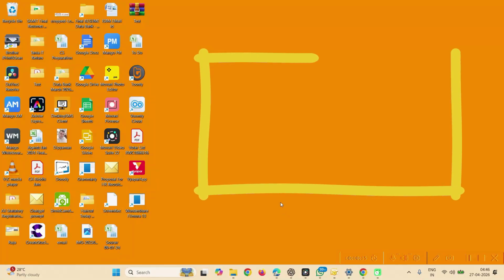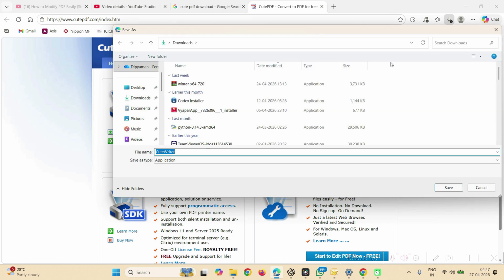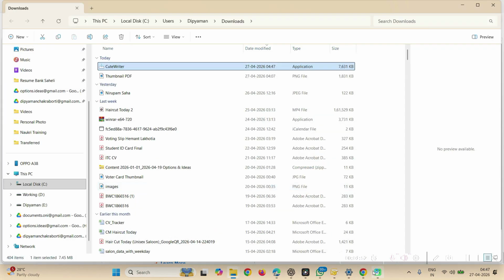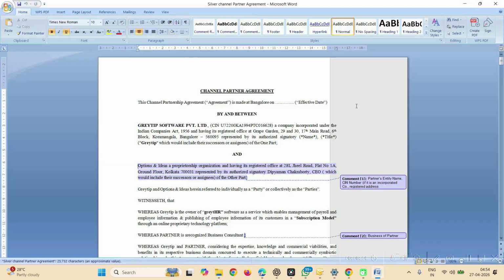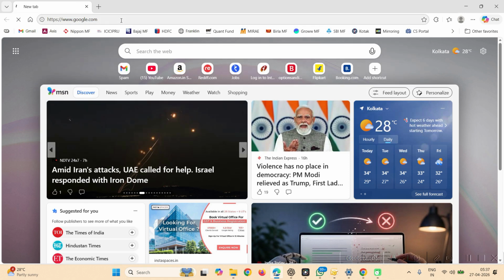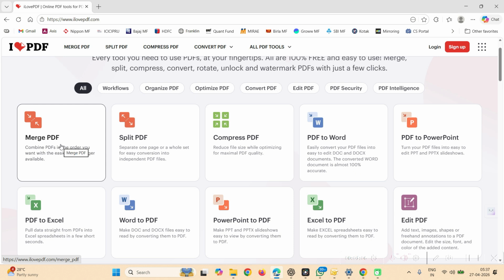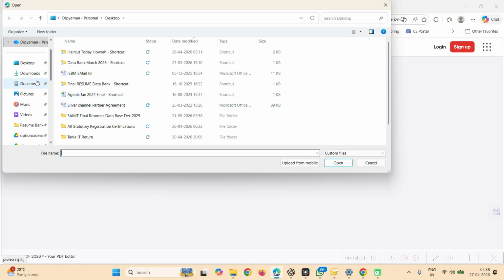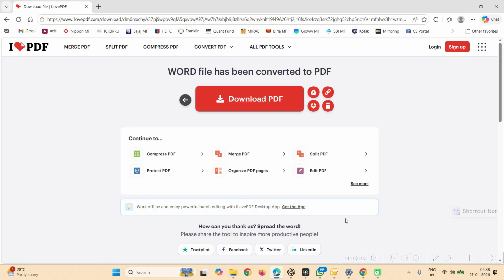How to Convert Word File to PDF | आसान तरीका | Word to PDF Step-by-Step Guide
Learn how to convert a Word file to PDF quickly and easily with this step-by-step tutorial. Whether you're a student, professional, or business owner, this video will help you convert documents without losing formatting.

✔️ Convert Word to PDF in seconds
✔️ Maintain original formatting
✔️ सुरक्षित और आसान तरीका

This tutorial is perfect for creating professional documents, reports, and official files in PDF format.

Powered by Options & Ideas – Best Solution at Lightning Speed

📍 Serving Online Teaching & Training